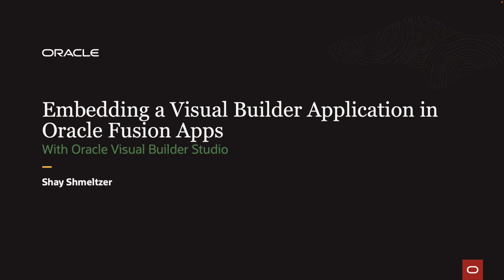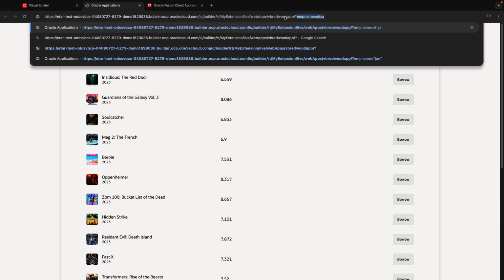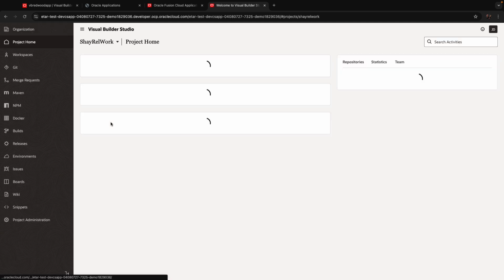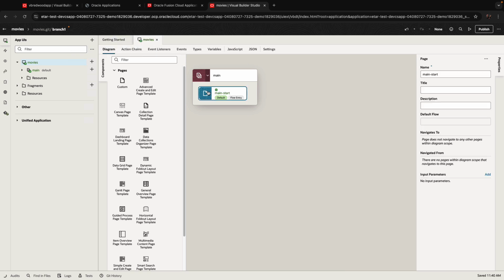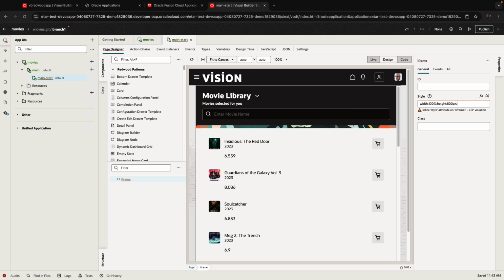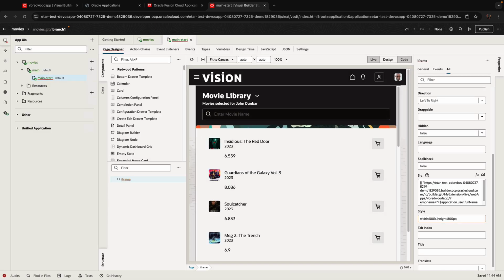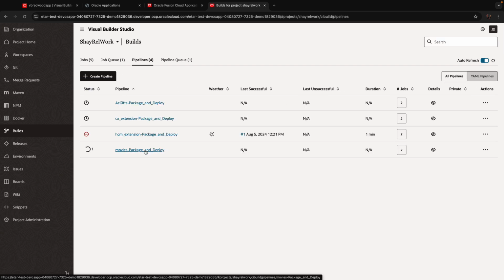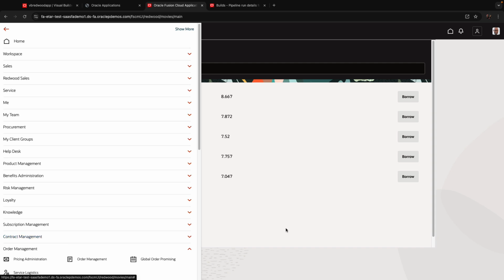Embedding Oracle Visual Builder Standalone Apps in Oracle Fusion Cloud Applications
How to use AppUI extensions in Oracle Fusion Apps to embed standalone VB apps.